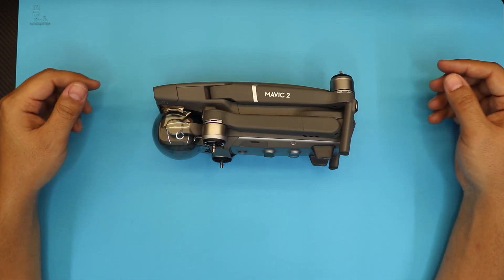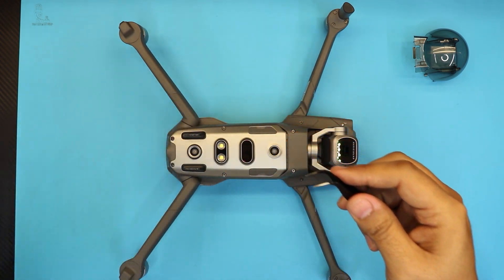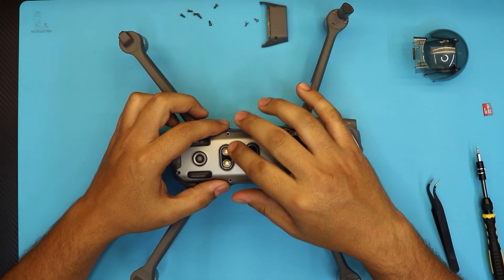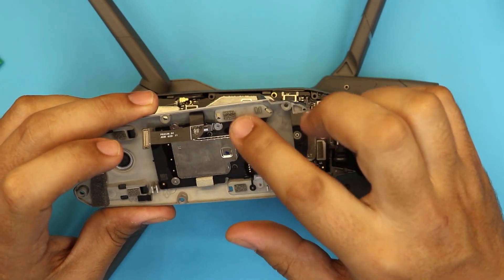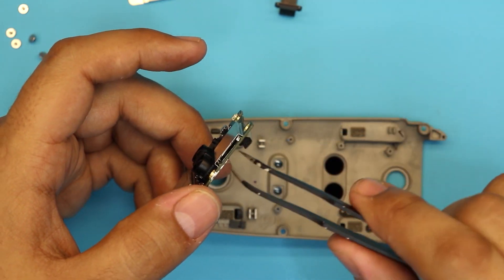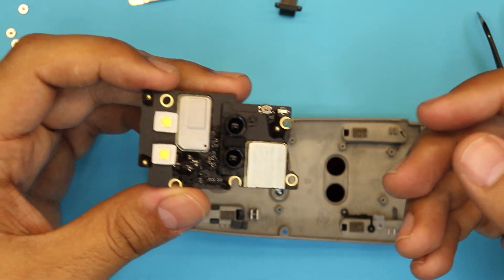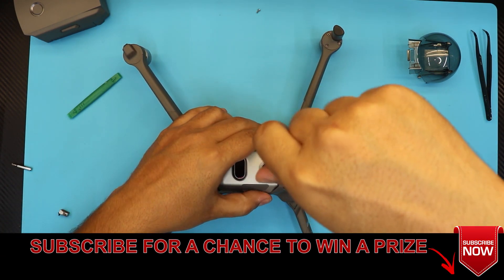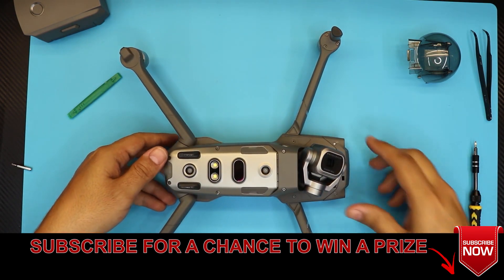HOW TO REPAIR dji mavic pro 2 sync button or sd card reader or LED lights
In this video i will show you step by step on how to Disassemble and Reassemble your DJI mavic pro 2 SD card or sync button board and replace parts.

👉 Drone and ND FILTERS

● DJI mavic pro 2